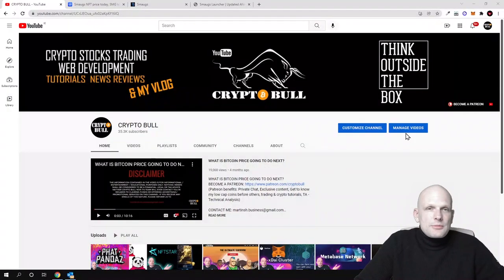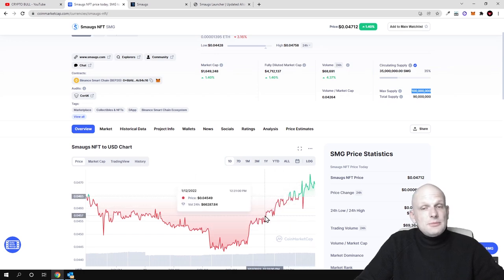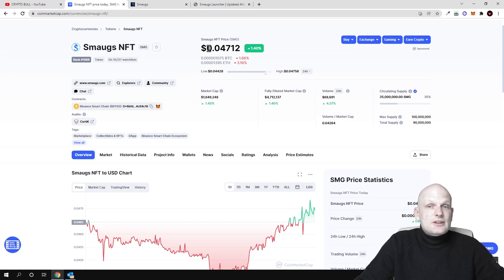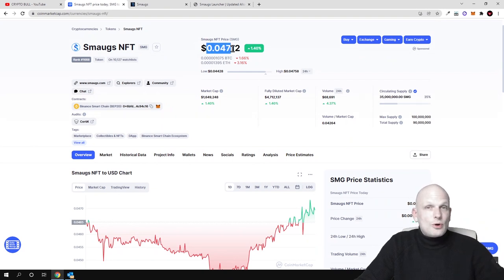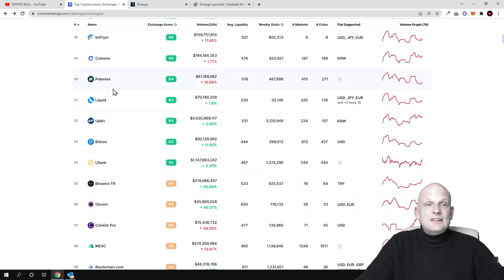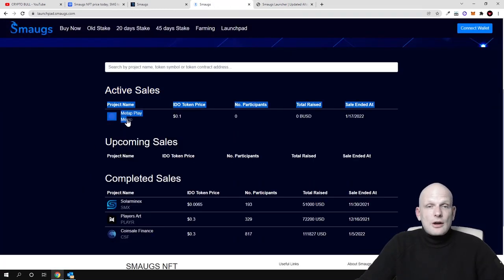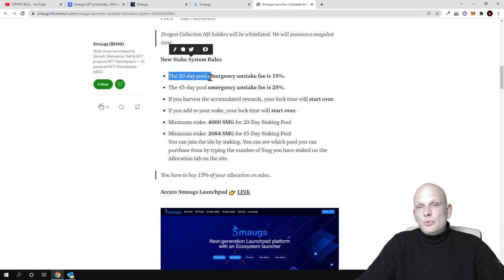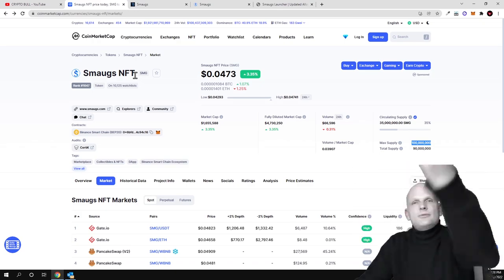NEW NFT CRYPTO PROJECT LAUNCHPAD SMAUGS NFT SMG TOKEN REVIEW!?!